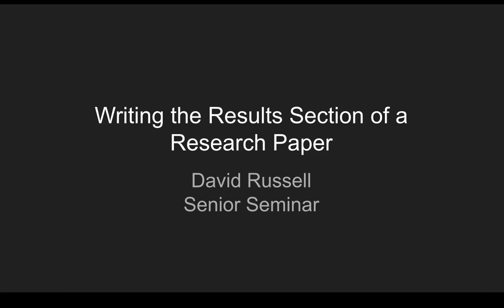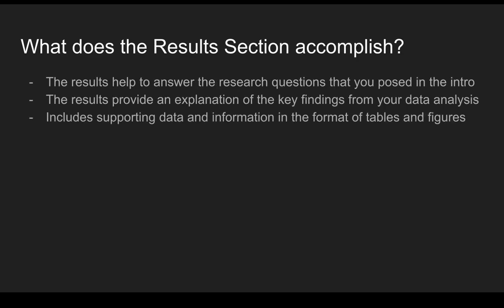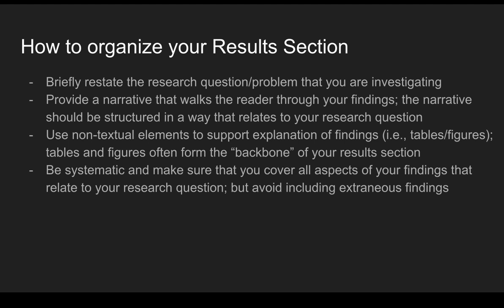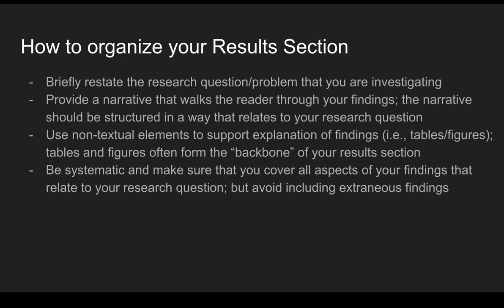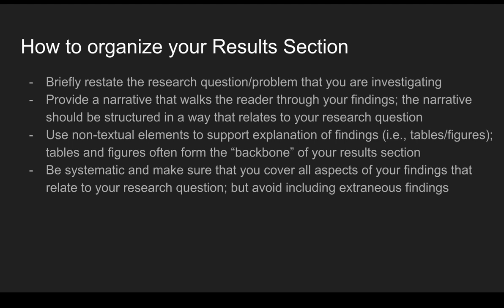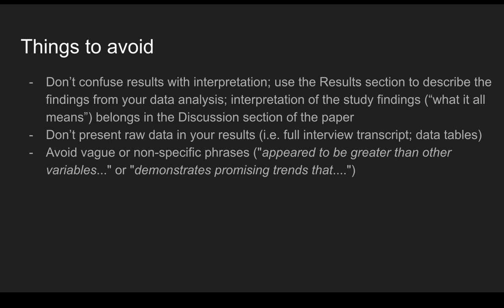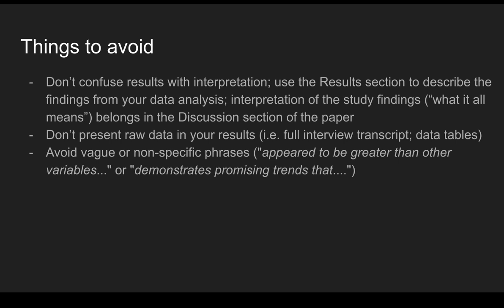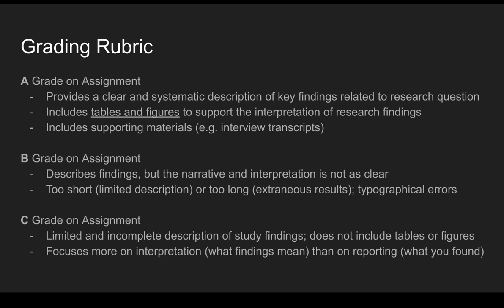Writing the Results Section of a Research Paper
In this video lecture, I will describe a few strategies for writing the results section of your capstone research paper. We'll talk about some things you'll want to accomplish in this section, as well as a few things to avoid doing.